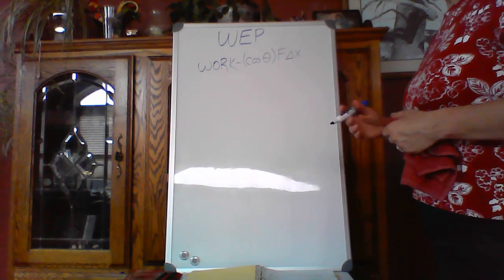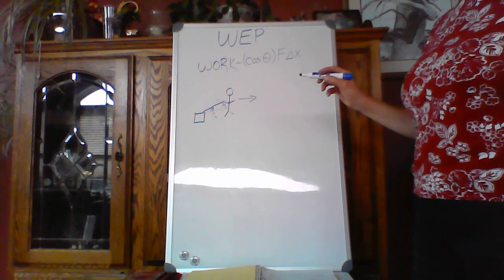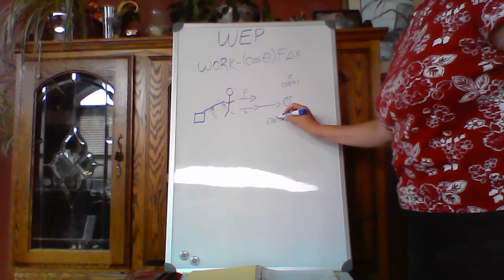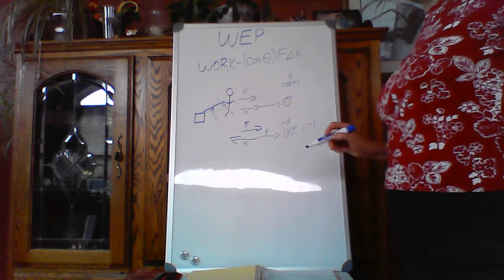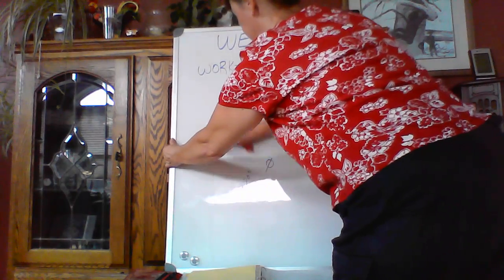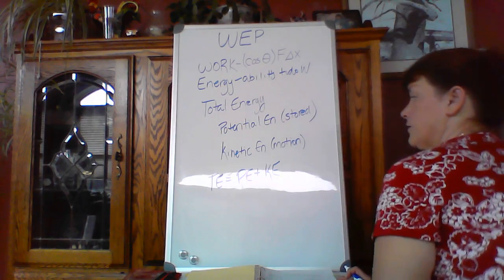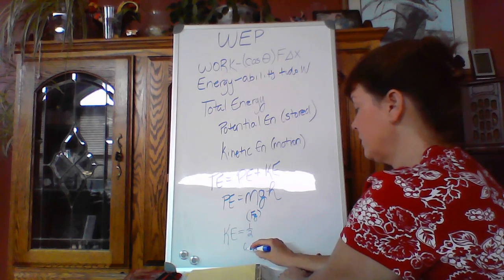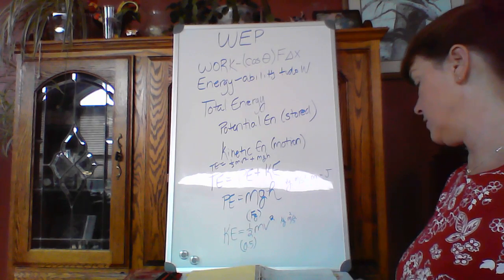module 8 work